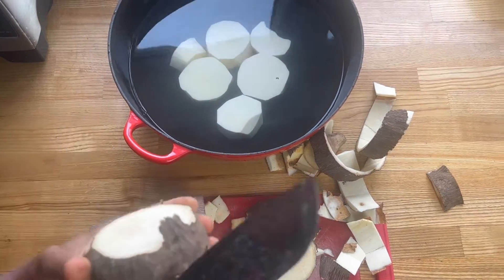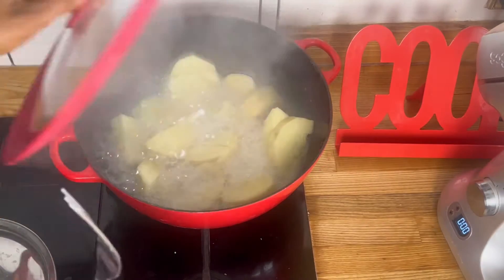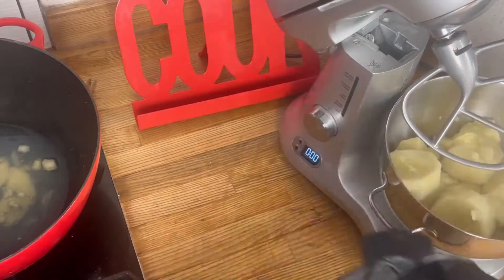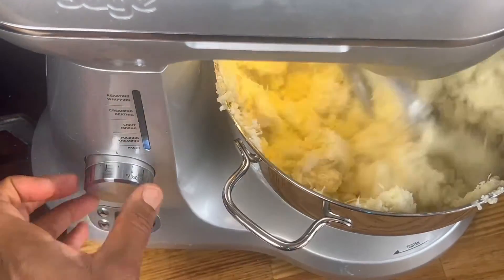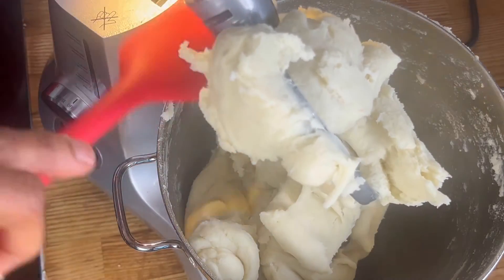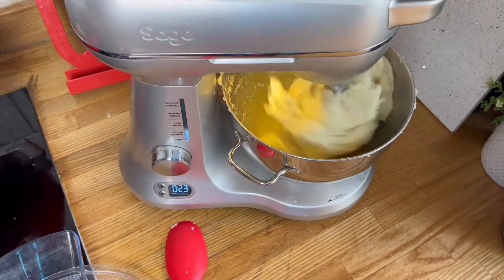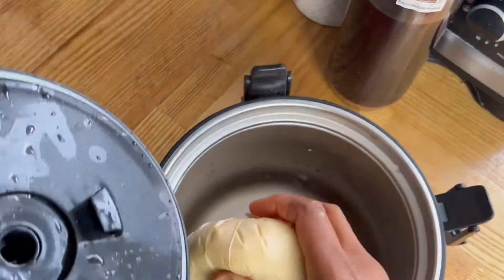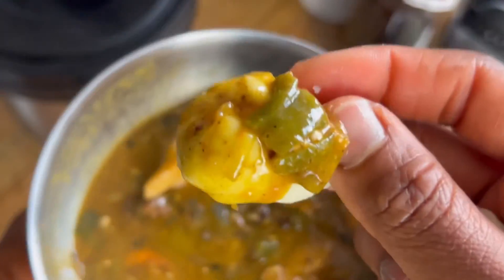POUNDED YAM IN 2 MINUTES! SAGE STAND MIXER REVIEW || HEALTHY AFRICAN FOODS Part 3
Have you ever tried pounded yam this way? If so how do you like it

The sage bakery boss is an amazing kitchen tool and waay cheaper than a kitchen aid it has come in handy after my food processor died. There are a few negatives though!

It comes with a 4.7L Borosilicate glass mixing bowl, the Bakery Boss™ comes standard with a second 3.8L polished stainless mixing bowl for better processing of small quantities.
With a power range of 1200 Watts
Voltage 220–240 Volts